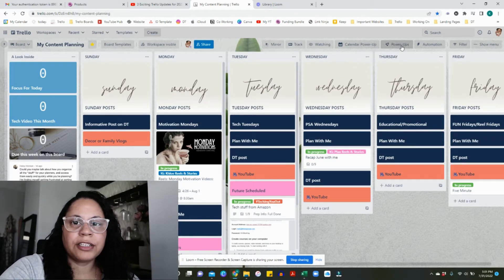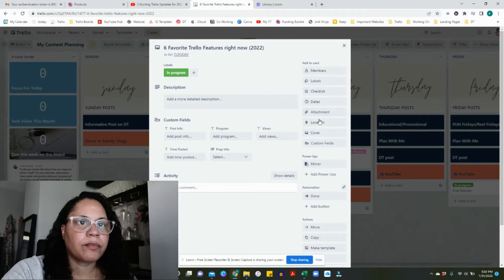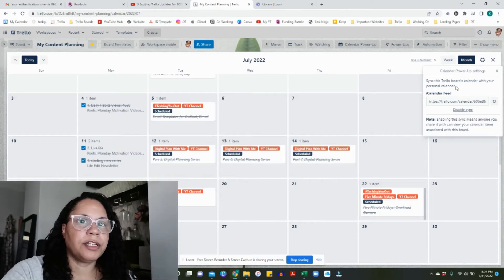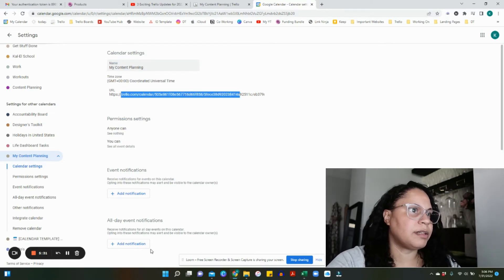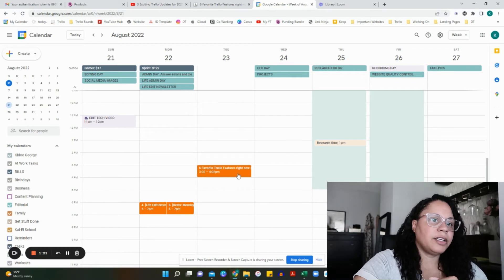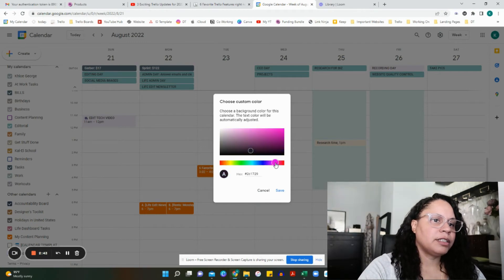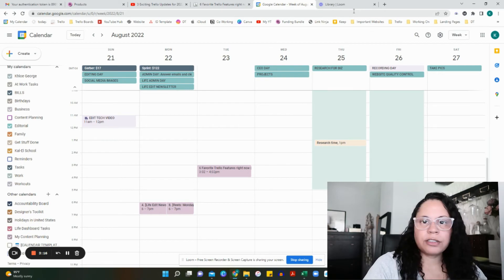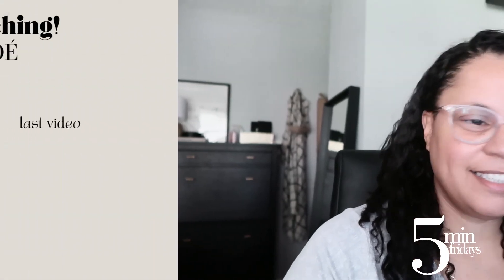Sync Trello to Google Calendar | Five Minute Friday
Five Minute Fridays are here!! Today, I'm bringing you a super quick Trello tutorial. How To Sync your Trello board to your Google Calendar.

Etsy Shop

Keep all of your business documents organized.

LET'S TAKE YOUR BUSINESS PROCESSES TO THE NEXT LEVEL.
SCHEDULE YOUR FIRST CHAT WITH ME!
Depending on your choice, we will either text, email or video chat.

// K H L O E

I'm Khloé and I'm a creative entrepreneur currently holding down a 9-5.  I teach entrepreneurs how to elevate their online business using tech systems. This channel, takes you through my journey of building my businesses from the ground up, while sharing information on how I use tech to help simplify it all… to hopefully help you build yours!